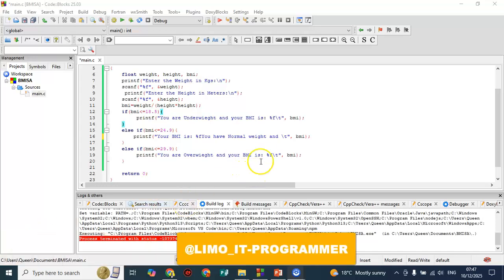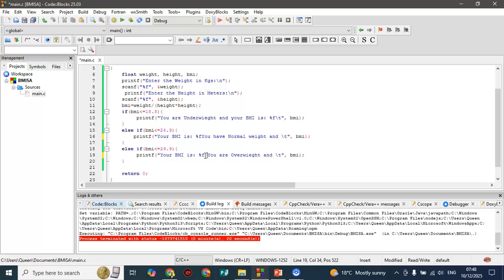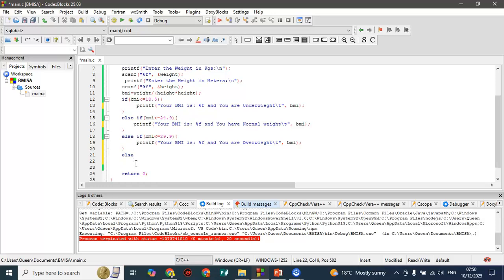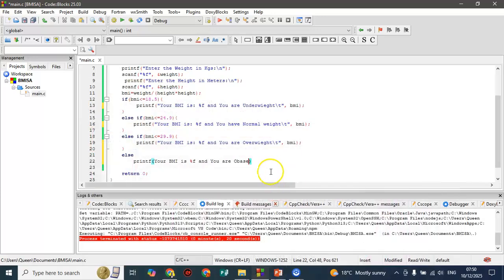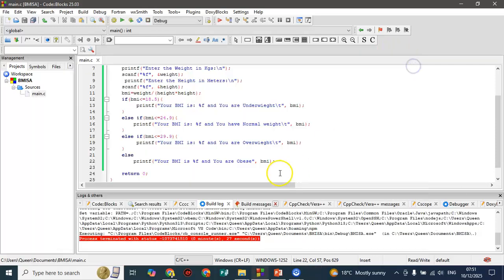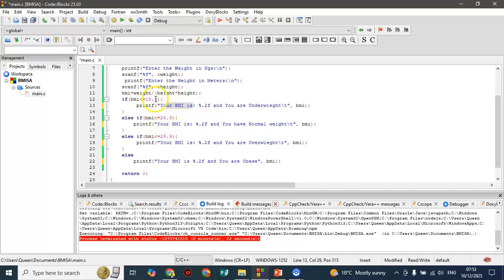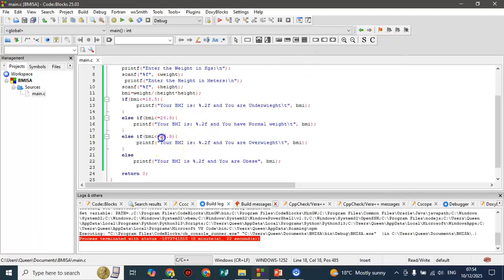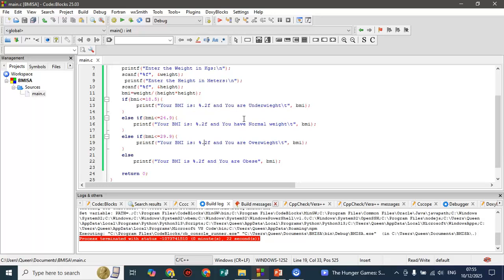BMI using IF ELSE IN C PROGRAMMING PART2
This is a hands-on Video that Demonstrates the IF-ELSE statement in making a BMI calculator that can make a choice and guide the user.